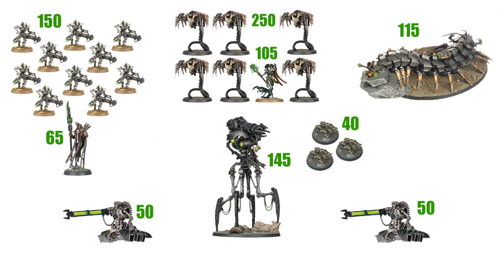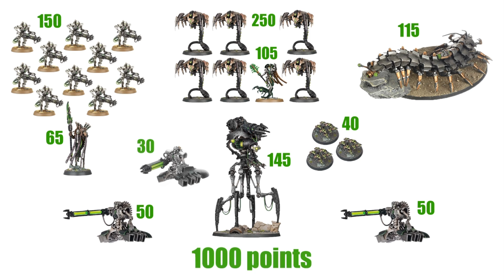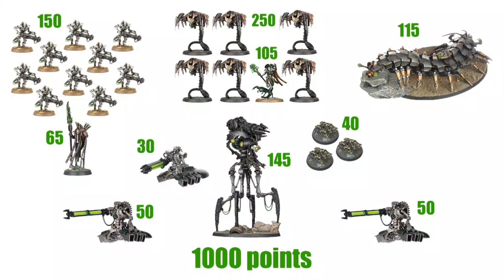1k Necron Canoptek Court Army List 10th Edition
In this Necrons Army guide video, I share how to build a 1000 point necron Canoptek Court List.

It's time to switch things up on the Channel as I move from 2k to 1k games of Warhammer 40k. Is it possible to make a good, competitive list at this points level? What is the best Canoptek Court list I can make with the units I want to play?

Find Richard Here  @Kaptinmorganswarroom

My Channel is all about Warhammer 40,000 and is mainly a Necron Channel. The content on it will include 40k Battle Reports, Army Lists, Conversions, Magnetising tutorials, Painting tutorials, 40k Tactics and lots of General Hobby Tips. I have been into the hobby since 2002 and my first and largest army is Necrons and I cover all things Necrons, including Necron tactics and Tips. I also have an Eldar army, Dark Eldar army, a Tyranid army and a Space Wolves army. I'm also working on a new Slaanesh based Emperor's Children army, but that is on hold atm, but I will get to it one day!